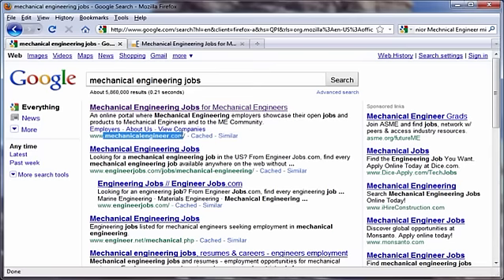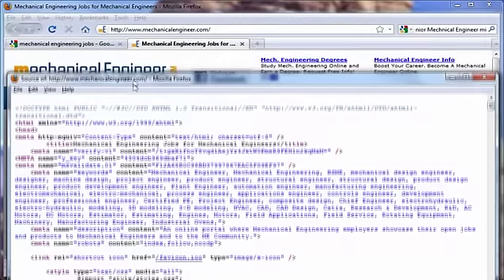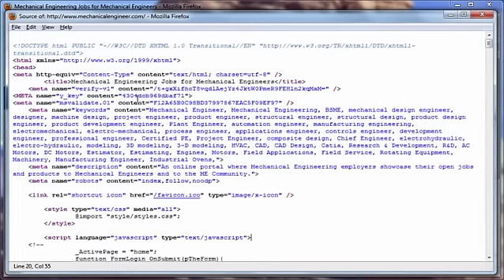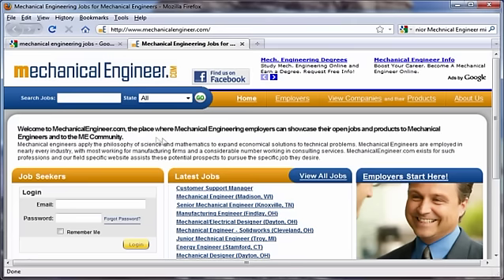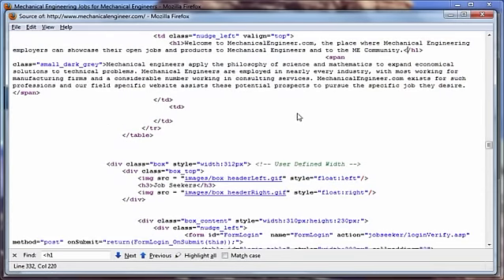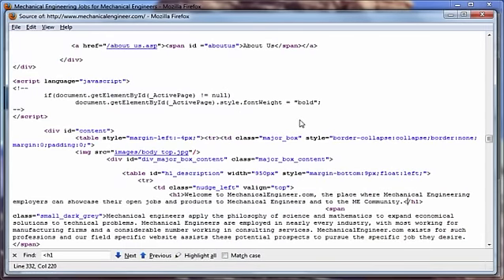How Recruiters Can Drive Traffic to Their Website—Tip #2